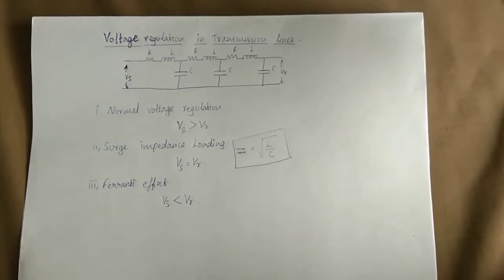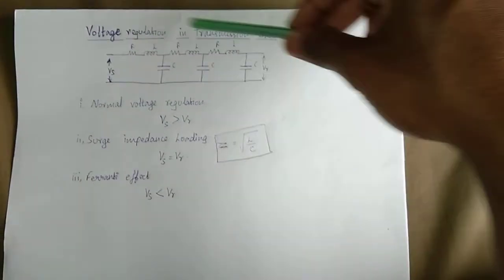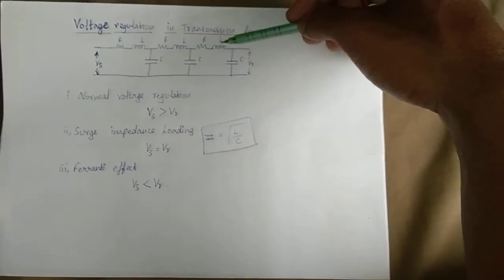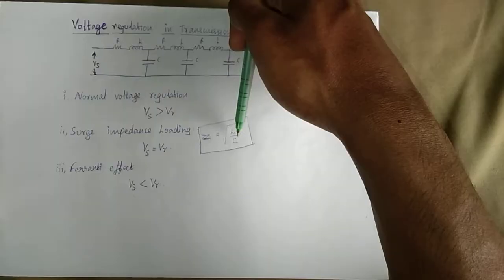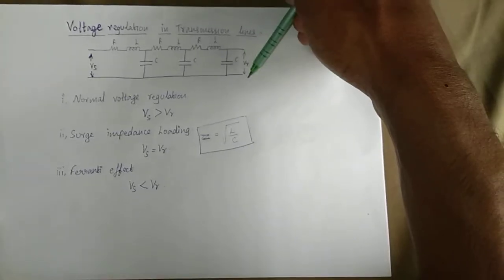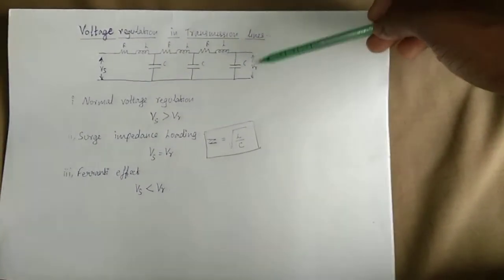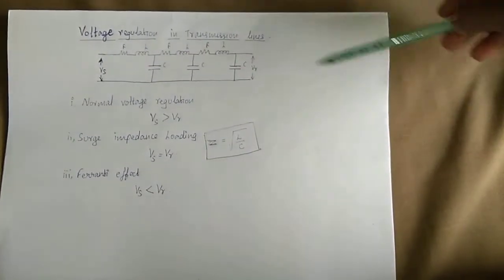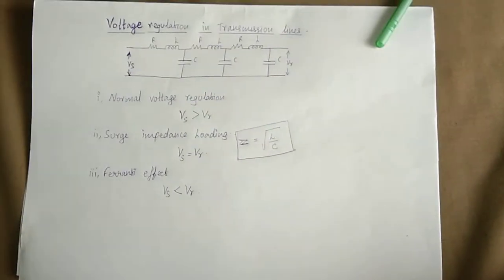Voltage regulation in transmission lines | Tamil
Learn electricals